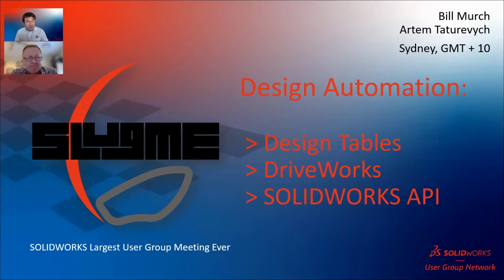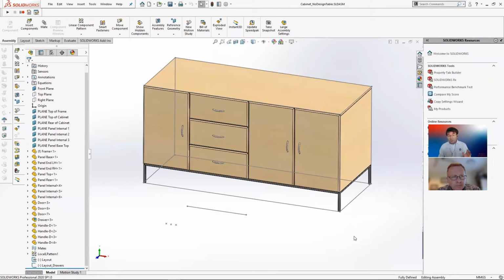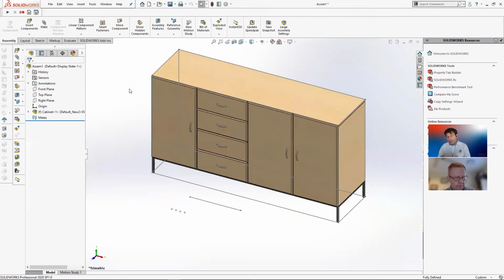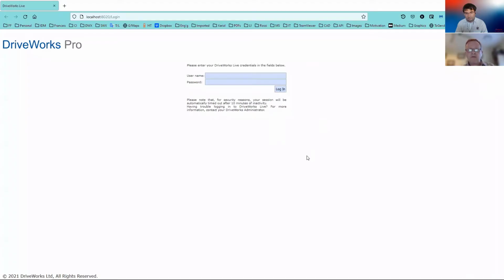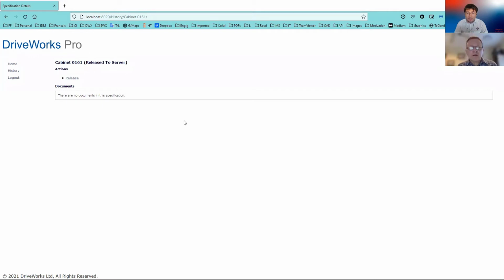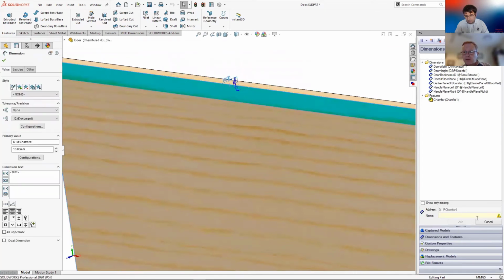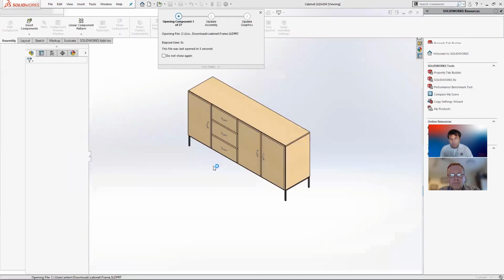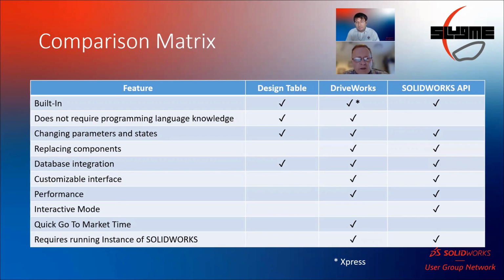SLUGME 6 - Hour 16 - Taturevych & Murch - Design Automation: Design Tables vs DriveWorks vs SW API